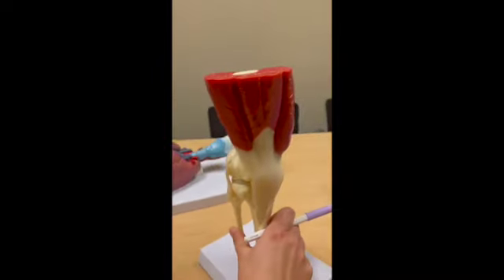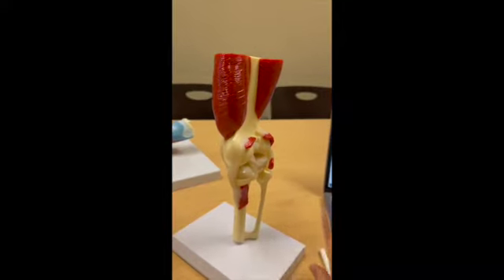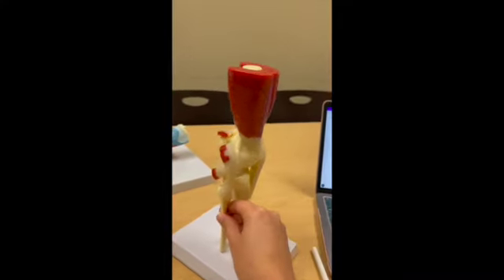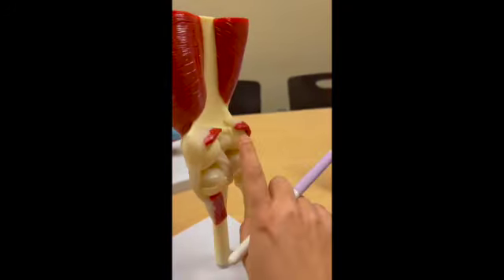Knee / Ligaments Model